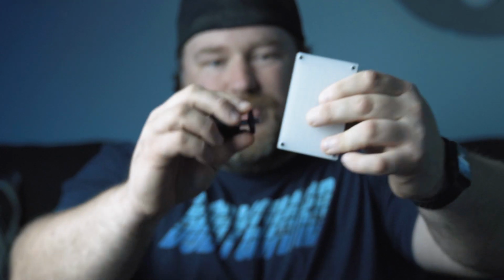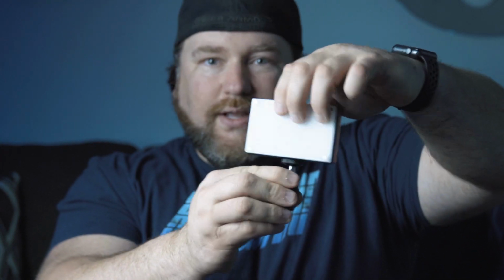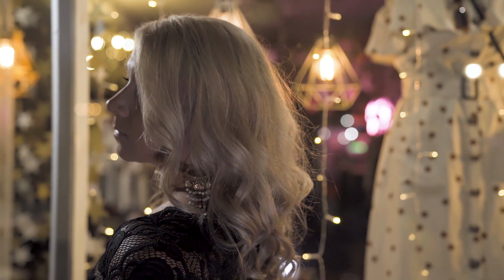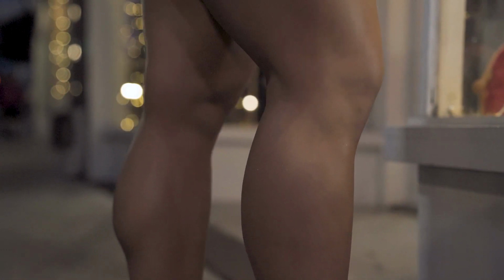THE HOLY TRINITY | 2 Aputure Led Lights & A Lume Cube!!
THE HOLY TRINITY | 2 Aputure Lights & A Lume Cube!!

In this video i will be demonstrating there lights that i consider The Holy Trinity of Filmmaking Camera Lights which i believe is Gear you actually NEED!

Both the Aputure AL-MX Mini led light and the Aputure AL-M9 Mini led light, as well as the best small mini led light the Lume Cube Air by Lume Cube! Combined these are some of the best mini filmmaking lights you should have, you can use both these Aputure & Lume Cube led lights for photography as well as filmmaking.

For this shoot i deduced to have the Aputure Amaran MX mini led light on a 45 degree angle down at the model as well as the Aputure AL-M9 led mini light about waist height to shine some detail on her dress, and finally the Lume Cube which i placed on the windowsill to shine some soft light to accent her legs!

After testing them out together I've concluded that when used together are some of the best portable mini led lights you can get for both filmmaking and photography purposes!

Below i linked the Aputure AL-MX, The Aputure AL-M9, and the Lume Cube Air, by Lume Cube

Aputure AL-M9
Aputure AL-MX
Lume Cube Air

FOLLOW ME @TIBERIOUSGREENE

WHATS IN MY BAG!!!

My BADASS Camera Bag
My Main Camera
My Camera MIC
The BEST Audio Recorder
My STUDIO Mic
The BEST ND Filter
My FAVORITE Drone
My Drone's SUNGLASSES
GoPro HERO 7
GoPro Stabilizer
DJI Ronin S
JOBY Gorilla Pod
My SMALL & POWERFUL LED Light